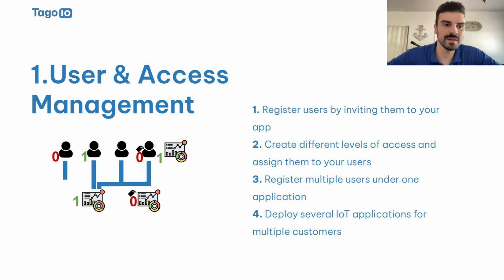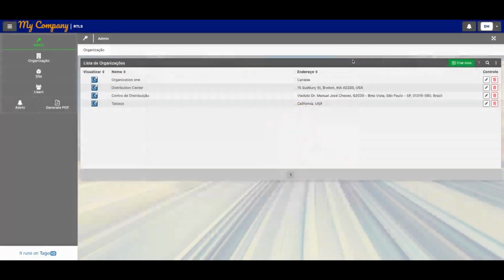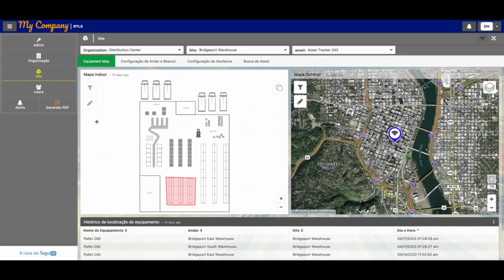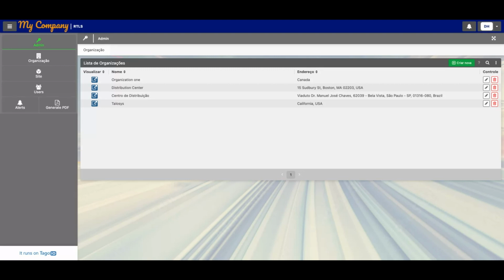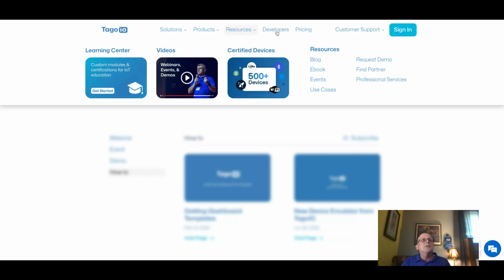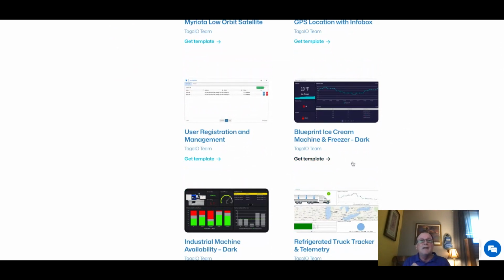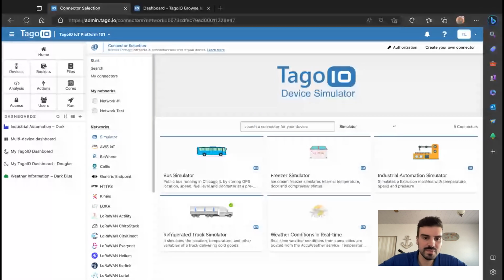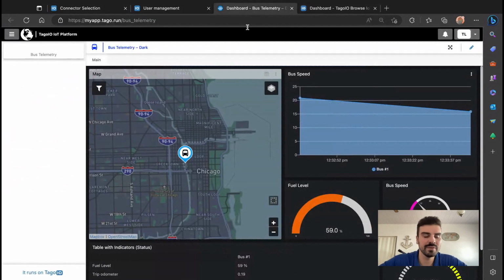Creating and managing multiple sub-accounts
Unlock the power of efficient user management with TagoIO. Our expert developers will guide you through the process of creating and managing multiple sub-accounts, equipping you with the knowledge to streamline your application's user management.

In this informative session, you'll dive into the following:

-The use of profiles for optimized user management

-Techniques for monitoring and analyzing the performance of your application

-Best practices for allocating resources to ensure optimal performance

-Strategies for monitoring applications to ensure smooth operation

This is a unique opportunity to gain valuable insights and expertise in user management, so don't miss out! Register now to learn the secrets of managing your users like a pro with TagoIO.